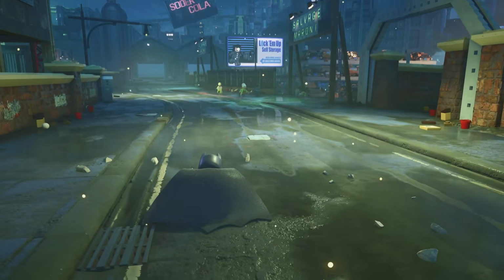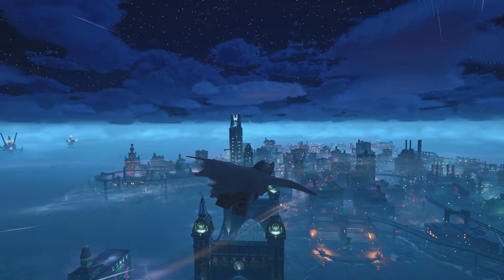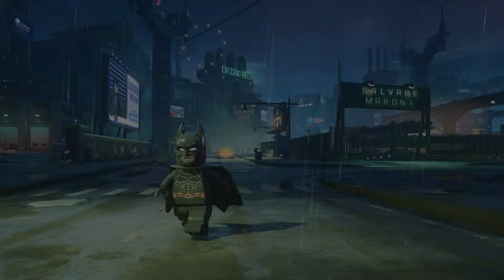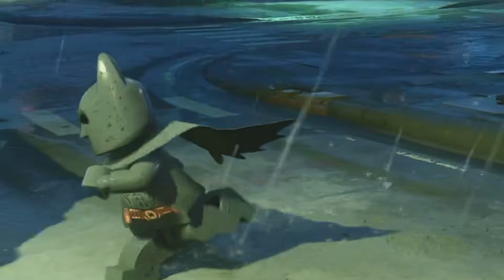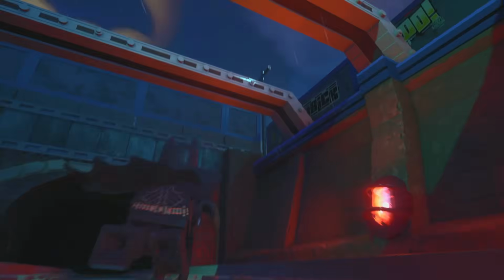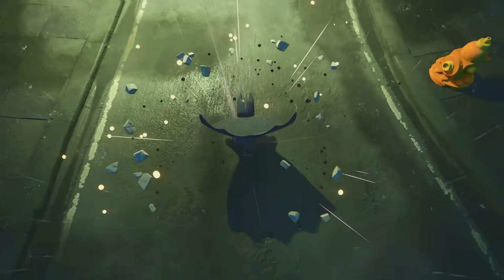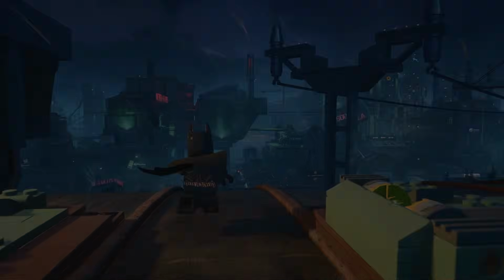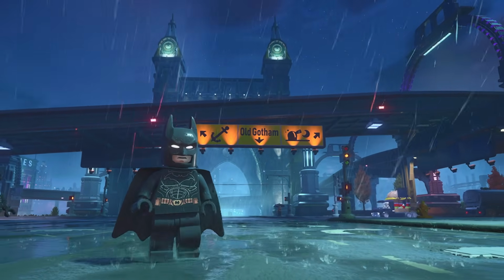The Animation of Batman in Lego Batman: Legacy of the Dark Knight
Animating characters made up of a few pieces of plastic comes with a lot of restrictions - So how did the animators at TT games make such a fluid character to play? We dig into the animation of Lego Batman in this video.

Timestamps
00:00 - Intro
00:54 - Locomotion
02:44 - Grapple
03:57 - Gliding
05:35 - Outro

Music
Lego Batman : Rough and Tumble
Lego Batman : Legacy of the Dark Knight Theme
Dark Knight Rises Theme